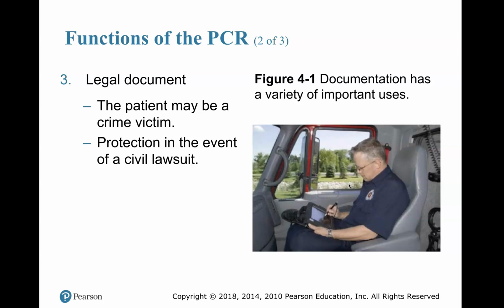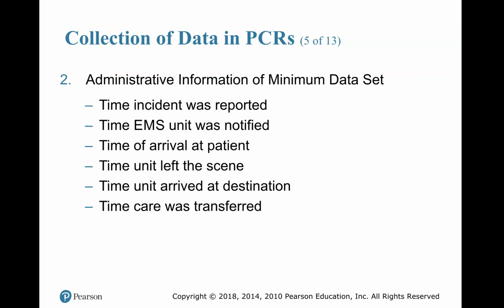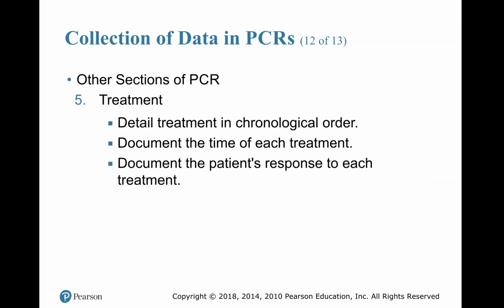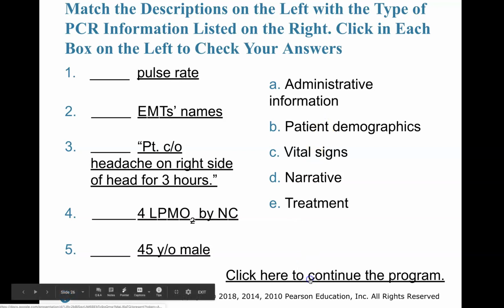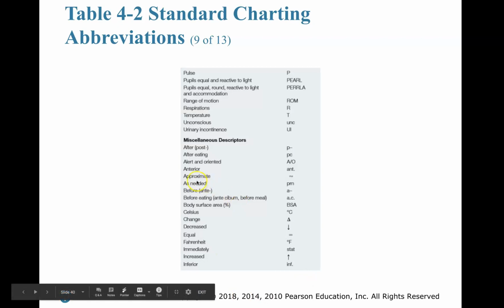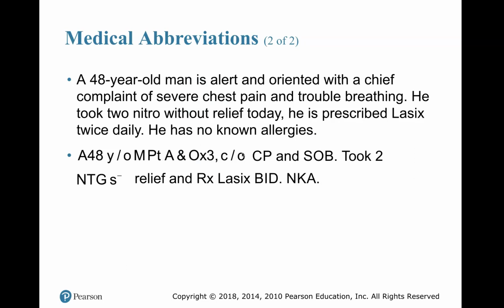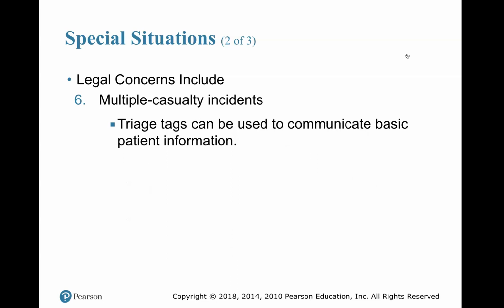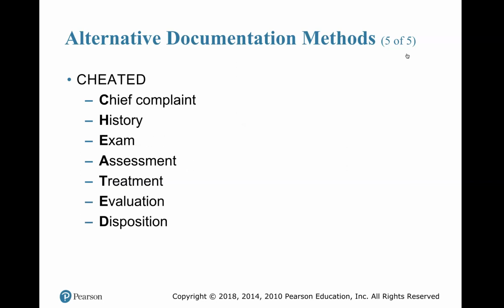PEC Chapter 4 Documentation